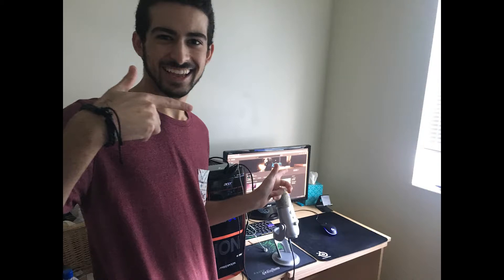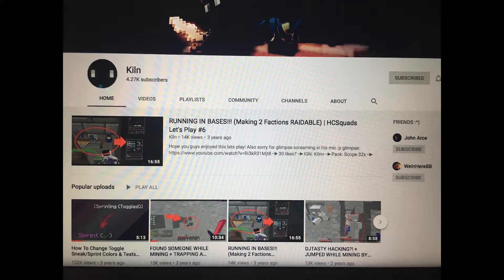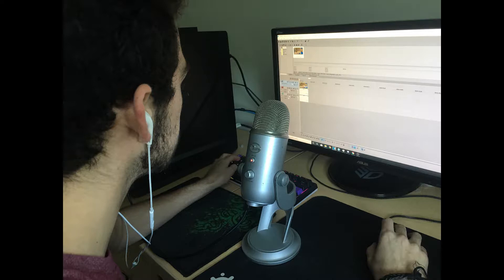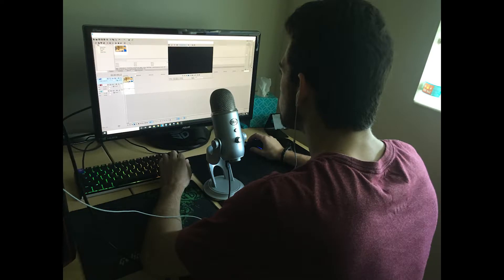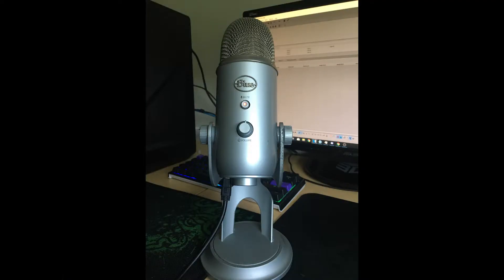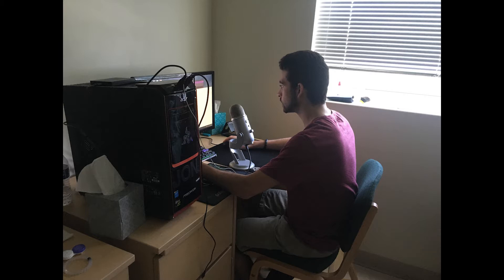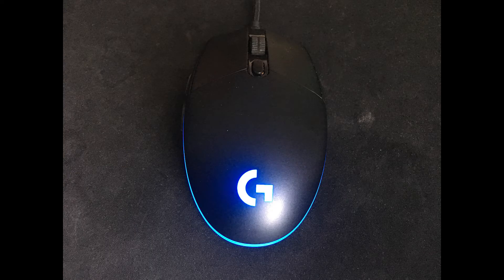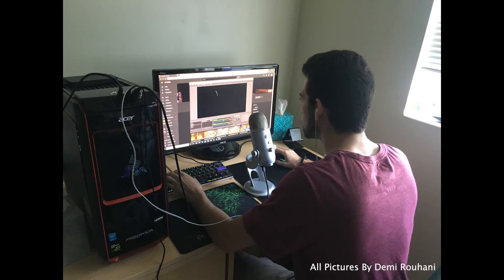Kiln Interview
This is Anthony Corrao, a 19-year-old college student who records and edits his own videos for his YouTube channel. Corrao makes gaming videos on the Internet and goes by the name “Kiln” on his channel. He currently has 4.27K subscribers and uploads a few times a week.